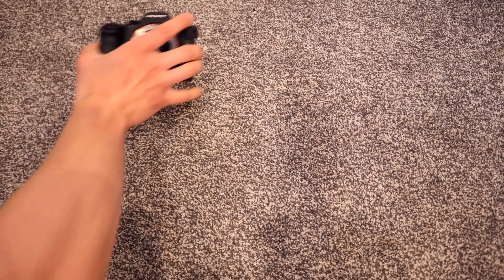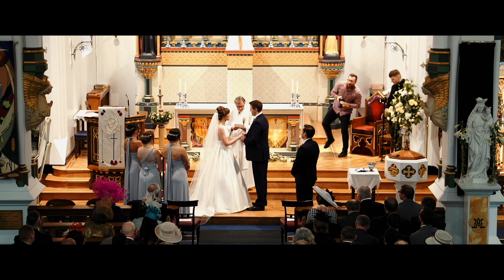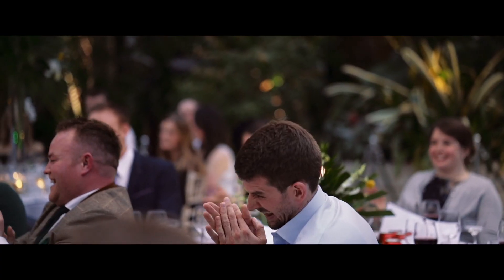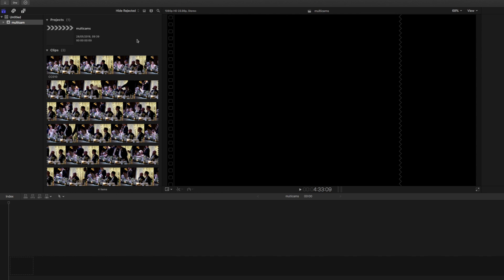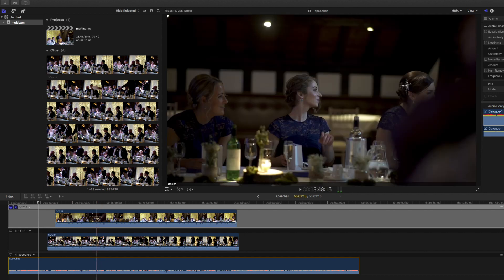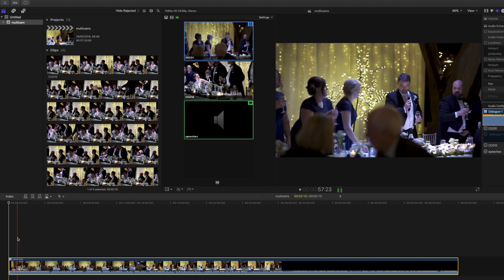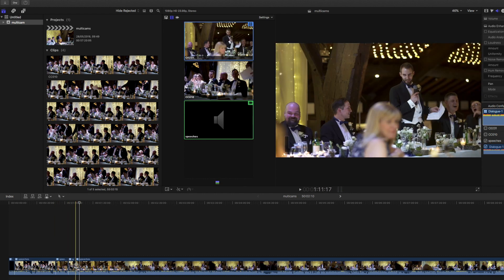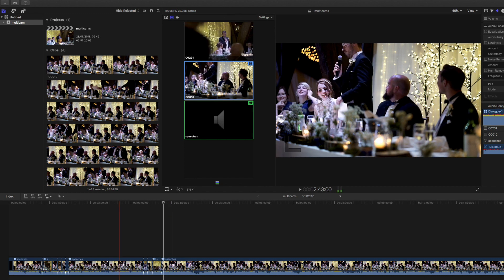Multicam Editing in Final Cut Pro - Wedding Videography Tips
Multicam Editing tutorial for Final Cut Pro X. How I film and edit multicam sequences for weddings, including which cameras/equipment to use and how to edit the multicam sequences in final cut pro x (fcpx).

00:22 - cameras/lenses I use
01:02 - filming wedding ceremony
01:37 - filming speeches
02:17 - editing in fcpx

Part of the "Wedding Videography Tips" series. With this ongoing video series I aim to give you all sorts of tips, tricks and hacks that can help to elevate your wedding films and business to the next level.

Wedding kit:-
cameras-
MY MAIN (AND FAVOURITE) CAMERA;
MY SECOND CAMERA;
lenses-
AWESOME SUPER STABLE 85MM LENS;
AWESOME CHEAPER 85MM LENS;
AWESOME CHEAPER 35MM LENS;
audio-